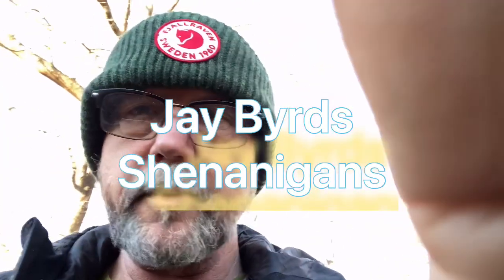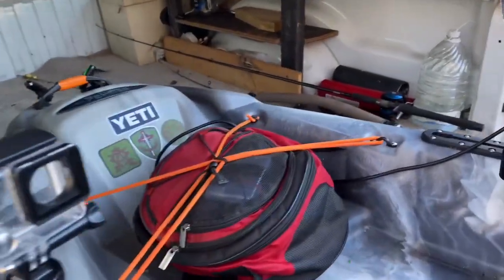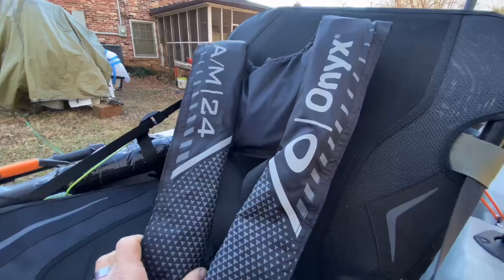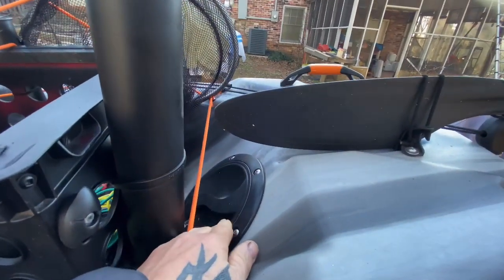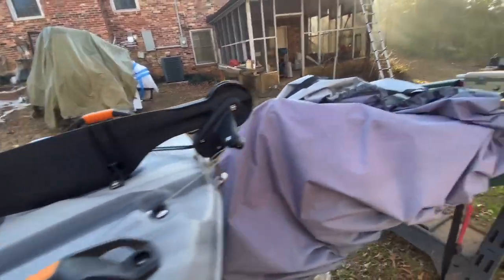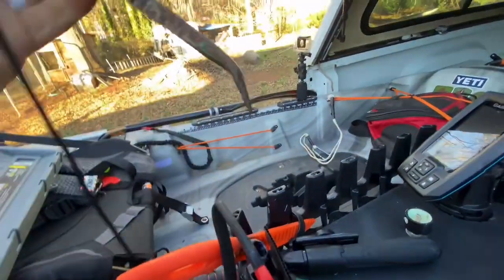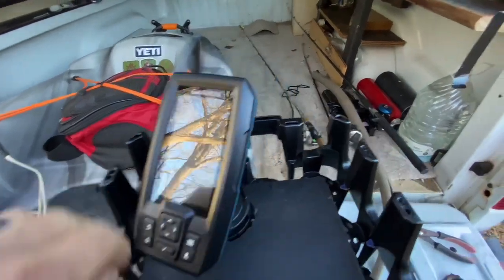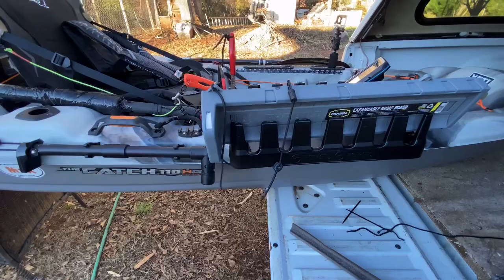DIY kayak bait table/storage/fish finder mount tool caddy for your kayak 🛶🎣🐟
An idea I had when I saw the price of track mounted bait tables for my kayak! Hope this helps someone else. I think it’s a good idea…and I’m cheap 🤣🤣😁👍🛶🎣🐟🛶